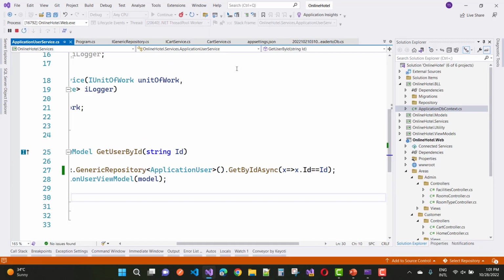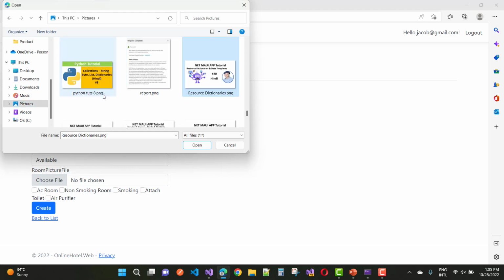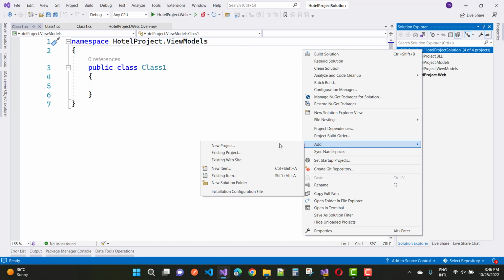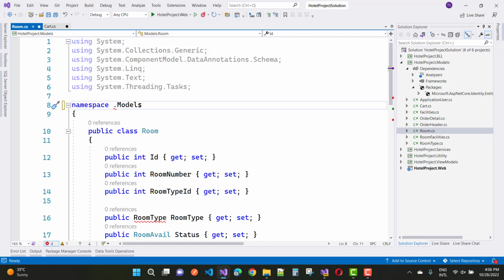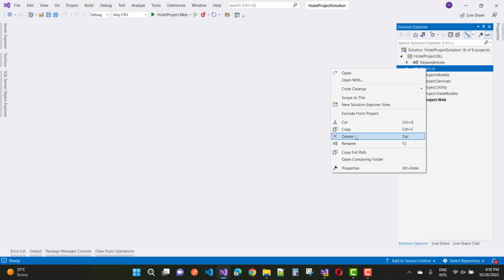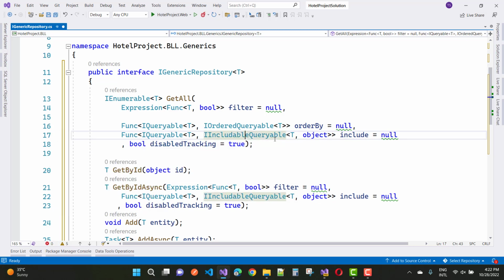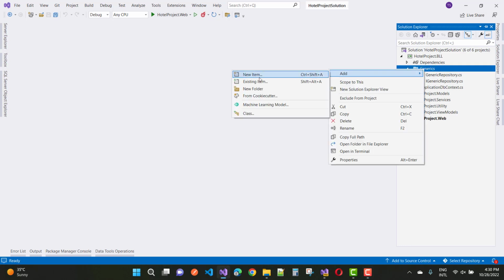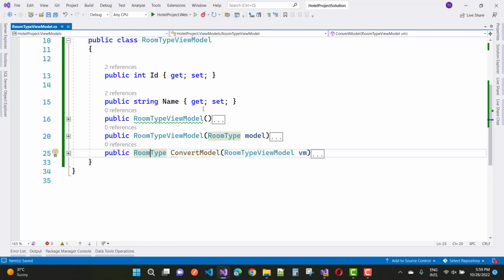Online Hotel Room Booking Project in ASP.NET CORE | Scratch Project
0:00:00 Protype of the project - How project works
0:04:47 Create New Hotel Room Booking Project in Visual Studio 2022
0:06:01 Layered Architecture
0:08:51 Hotel Room Booking Models
0:15:31 DataContext Class
0:17:49 Generic repositories for the project
0:23:06 Unit of Work
0:25:55 ViewModels